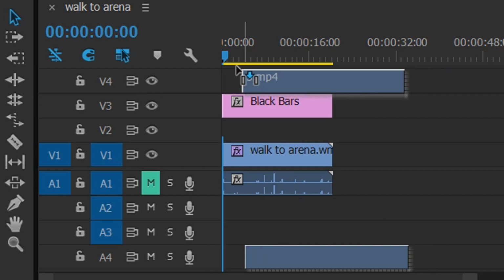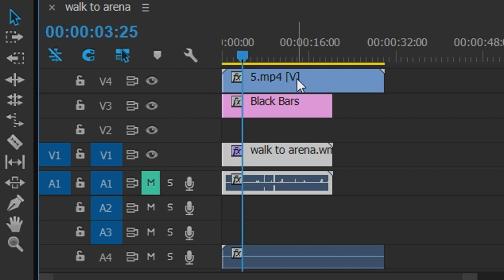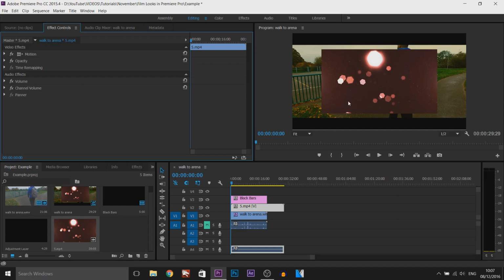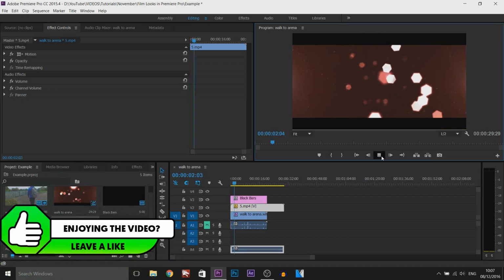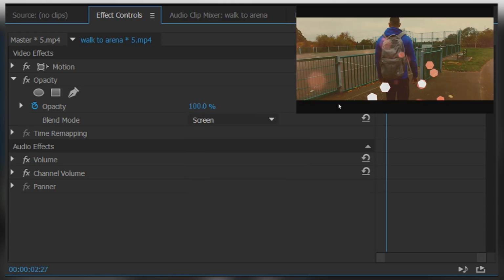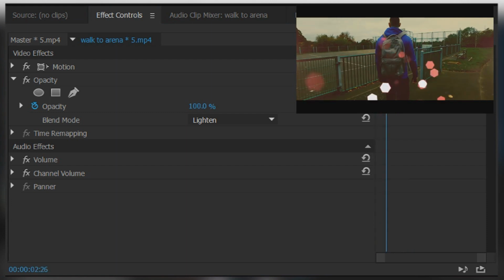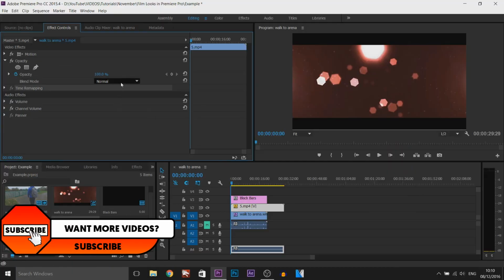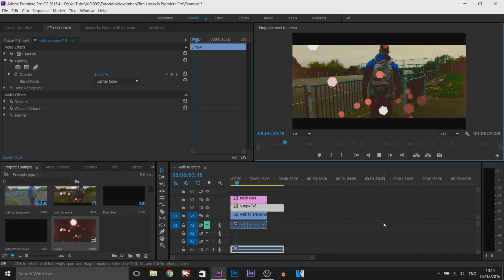How To: Use Overlays in Premiere Pro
How To: Use Overlays in Premiere Pro! In this video, I will be showing you how to use overlays in Premiere Pro! As I mention in the video, make sure you play around with the blend mode to find the best result. If you want to find overlays, simply search on YouTube "Overlay Pack" and there will be many there.